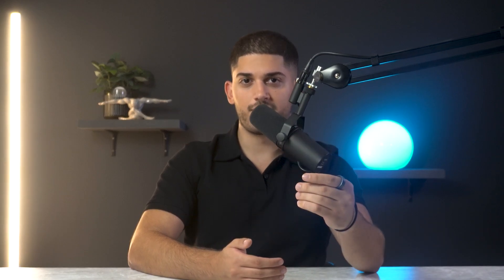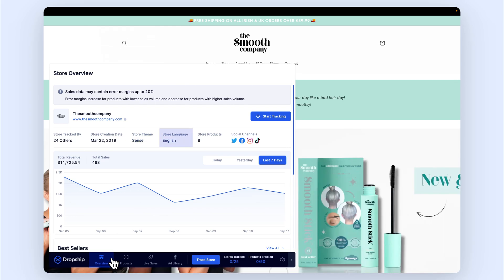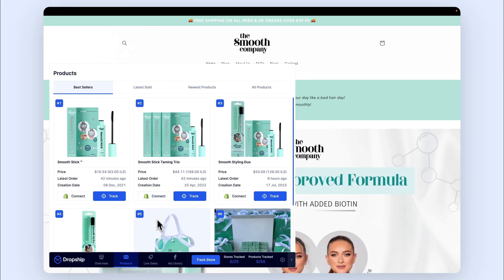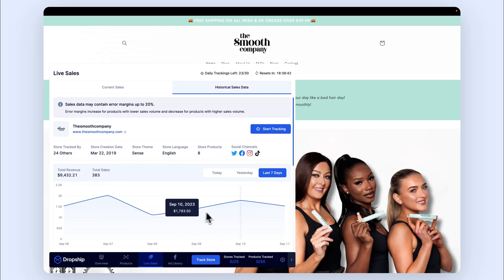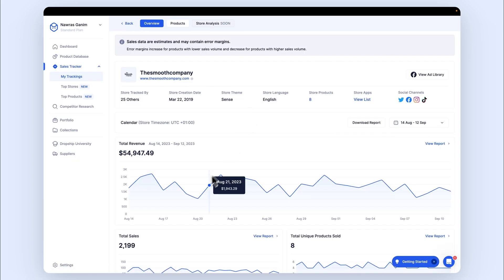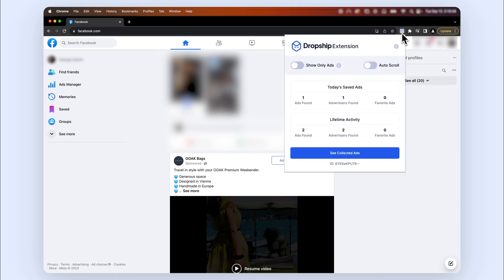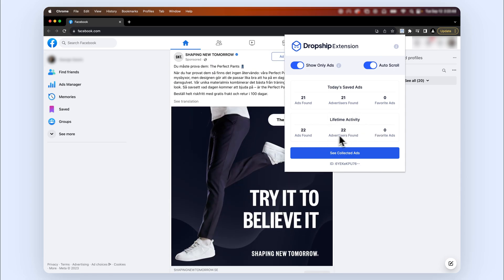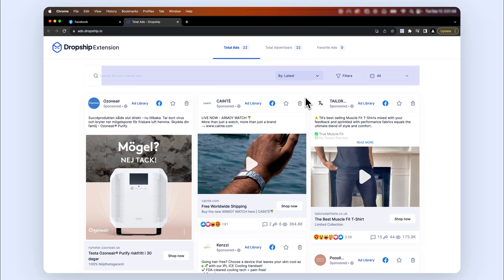Dropship.io - Google Chrome Extension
The Dropship.io Google Chrome extension enables you to monitor the sales revenue of e-commerce stores and make informed decisions to discover your next winning product to sell.